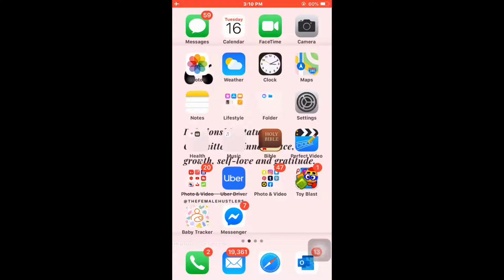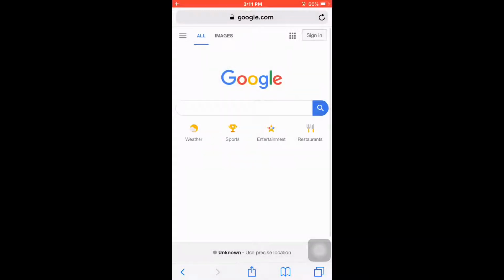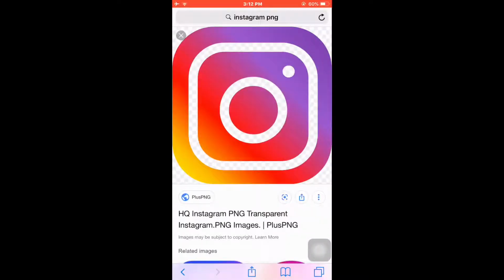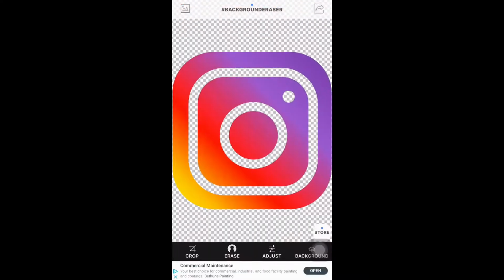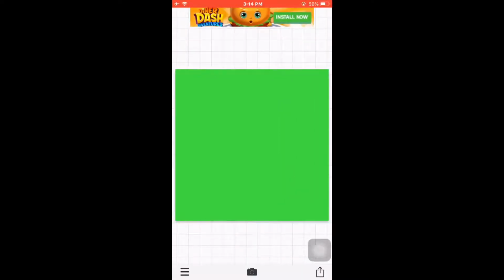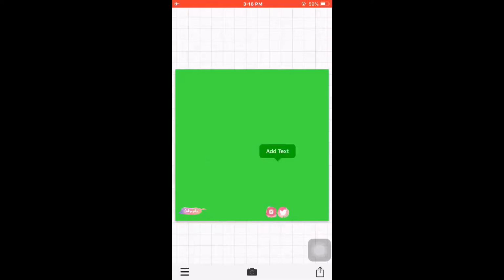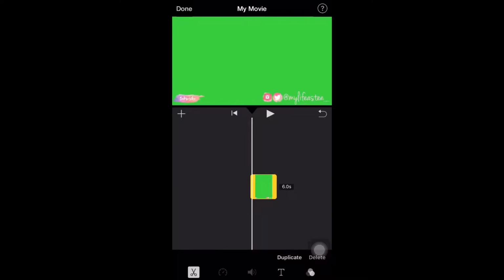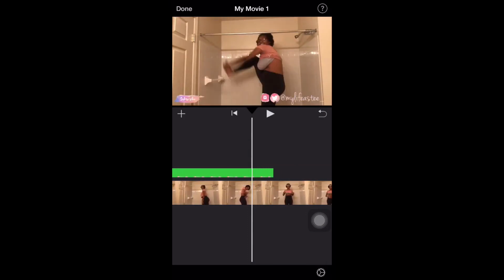DIY GREEN SCREENS!! (Very Easy)